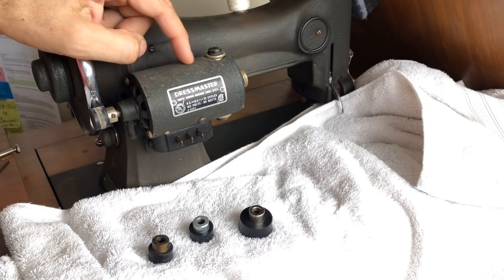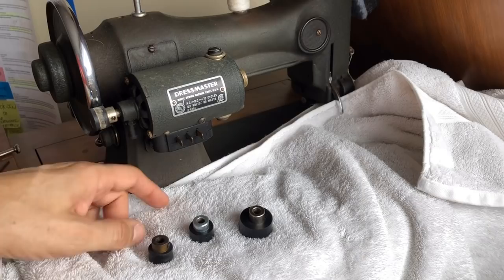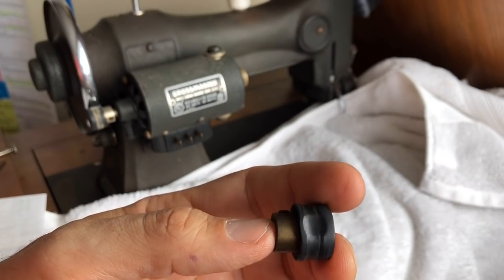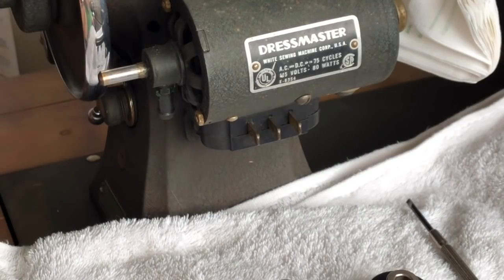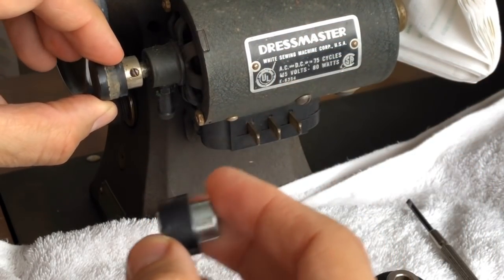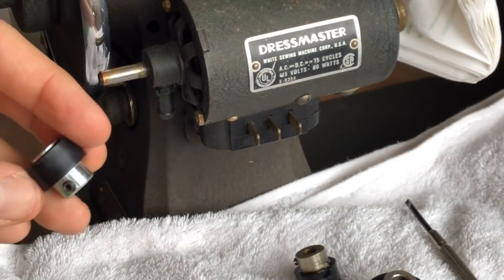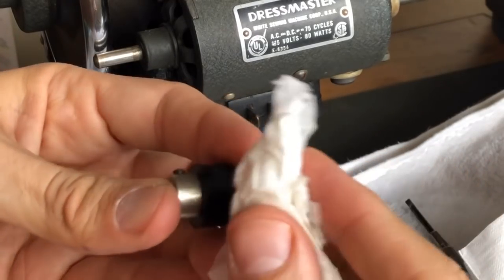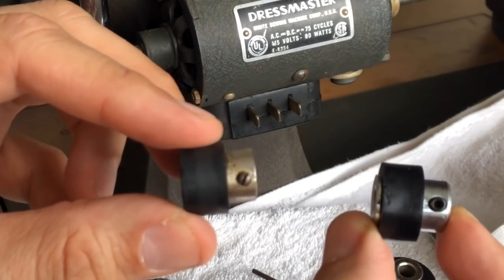ROTARY SERIES #1: FLAT TIRE! Replace a Rotary Machine's Friction Rubber Pulley & Start Sewing Again!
Rotary sewing machines made by the White Sewing machine company along with many other brands such as:
Kenmore Rotary, Franklin Rotary, Dressmaster Rotary, and White Rotary.  These machines were primary competitors to Singer and used a Friction Pulley Drive for transferring power from the motor to the sewing machine.  Many of these can dry rot over the years or more commonly develop "bald spots" due to pressure on the rubber surface over long periods of non-use.

  The good news is that reproduction replacements are readily available online for very little.  Replacement involves a simple procedure of removing the old pulley and replacing with one of 2 sizes depending on which your machine has.  You may need an Allen wrench or hex key in small size in order to attach.